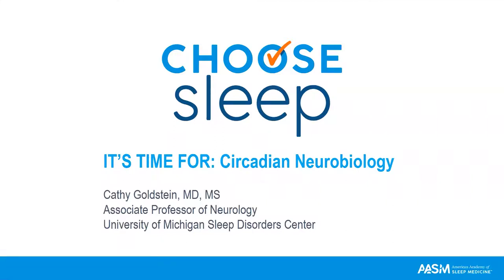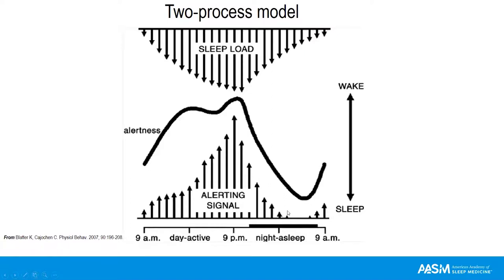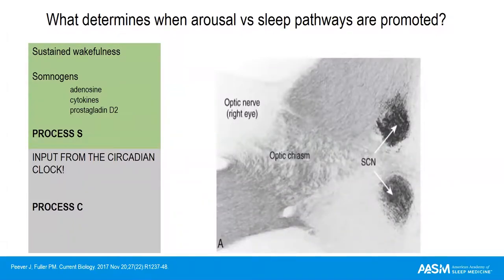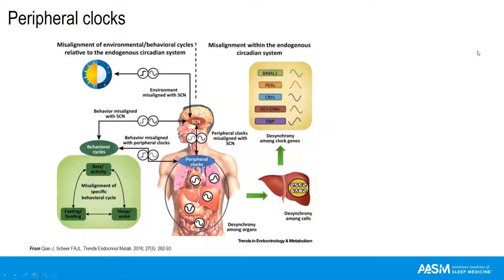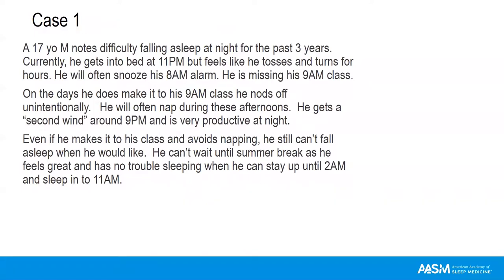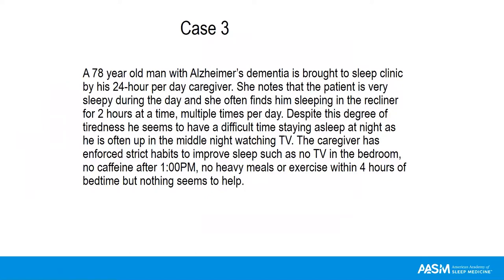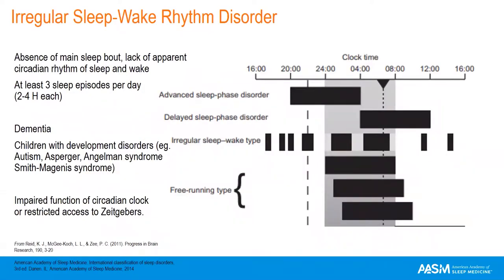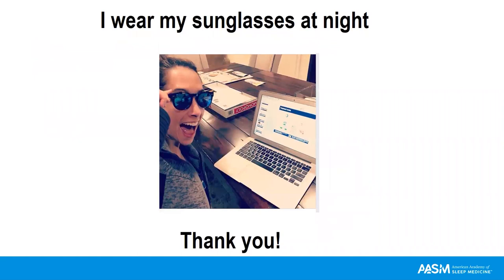Circadian Neurobiology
The AASM Sleep Medicine Fellowship Directors Council offers a free healthcare webinar lecture series for sleep medicine fellows and interested residents.

In this lecture, Cathy Goldstein, MD, MS, discusses circadian neurobiology.

To learn more about specializing in sleep medicine,